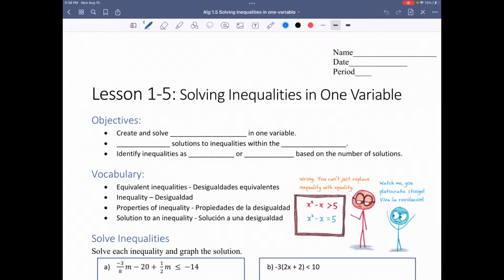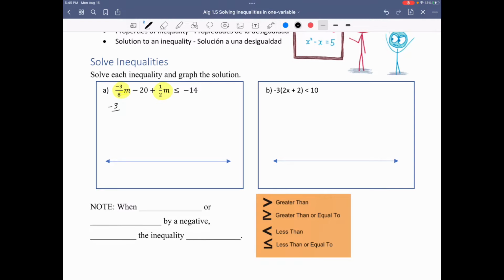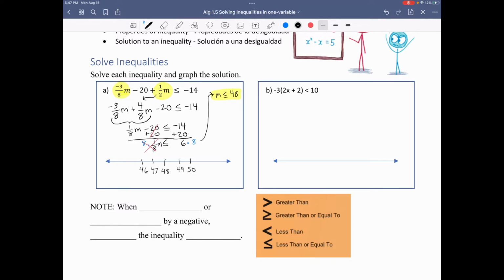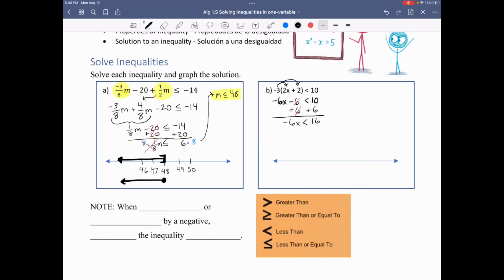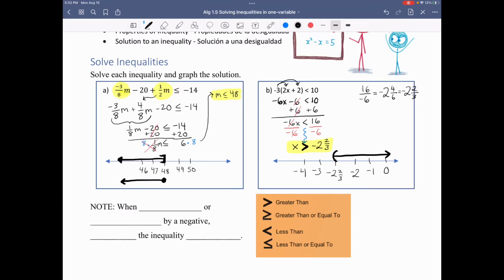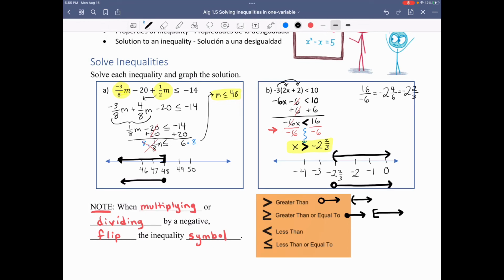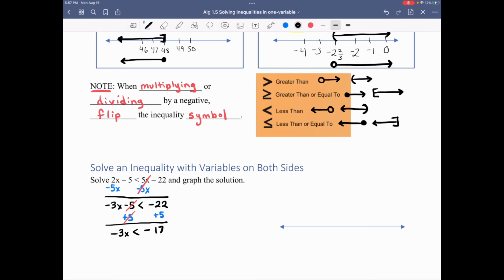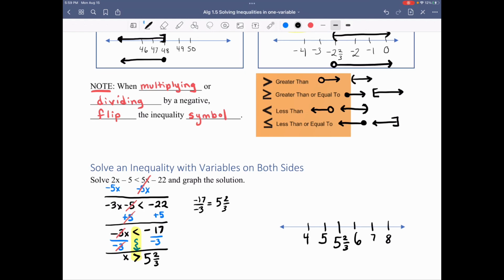Algebra Lesson 1-5